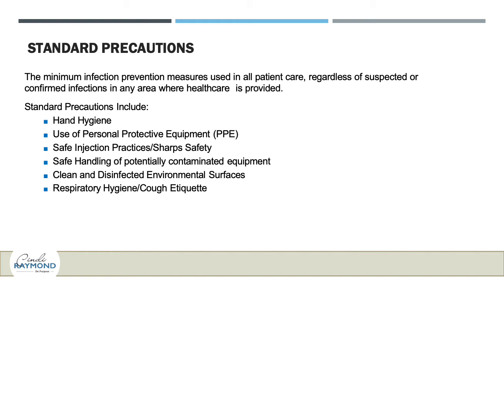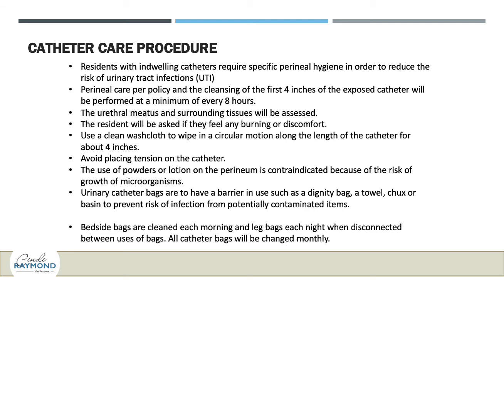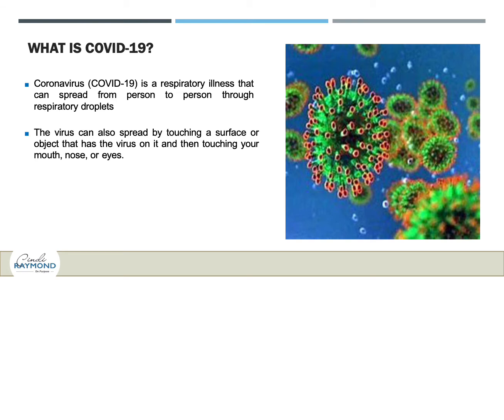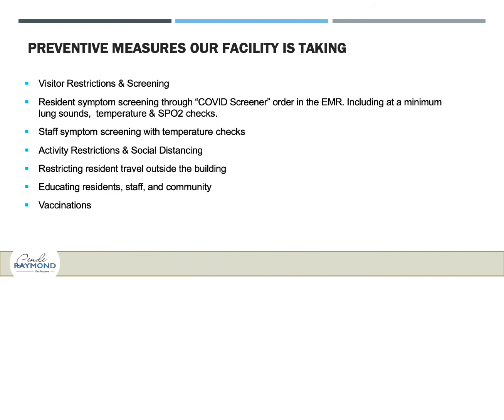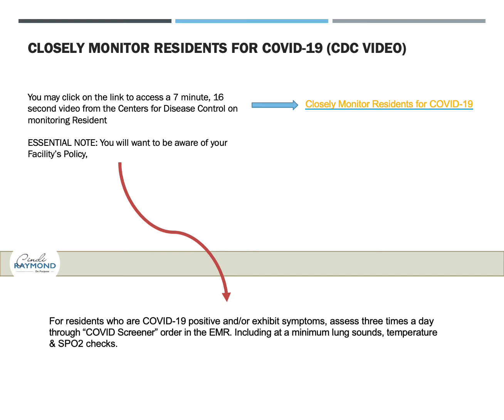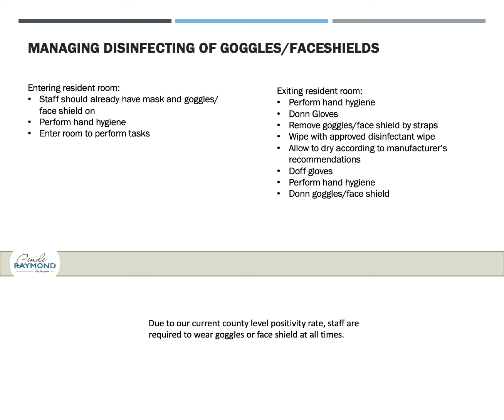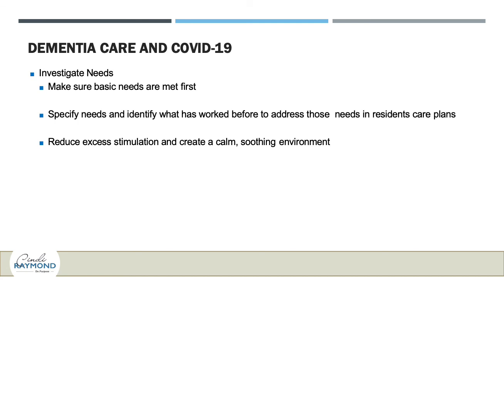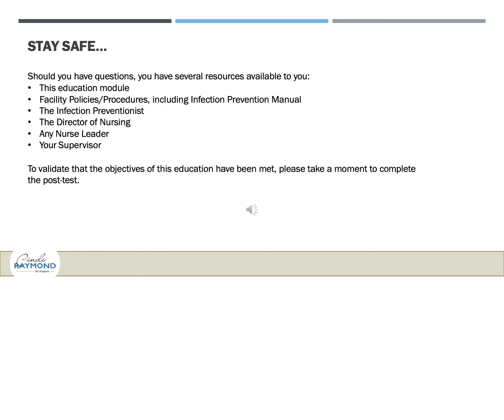F880 DPOC Education